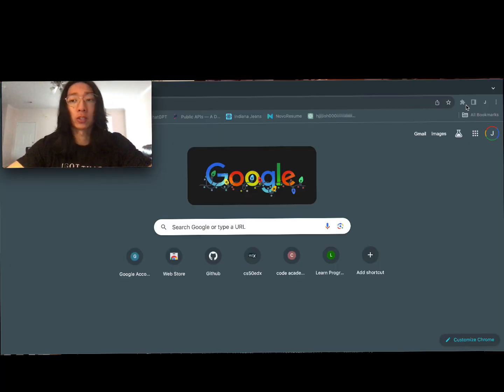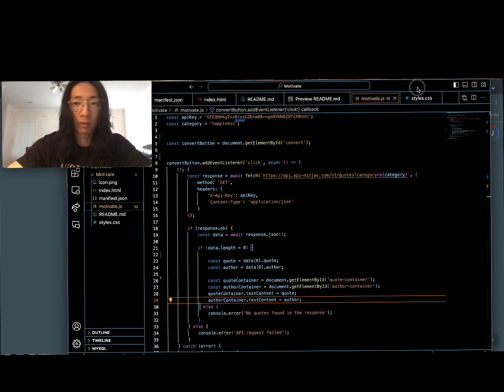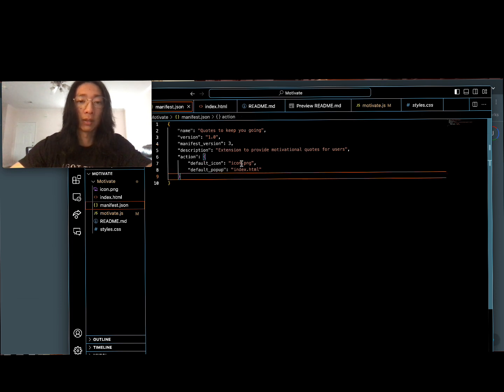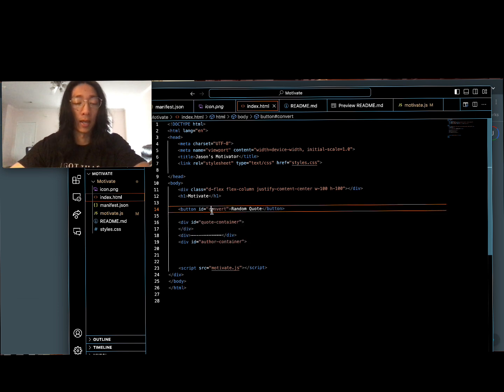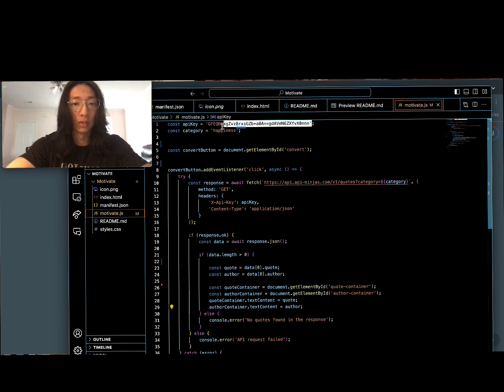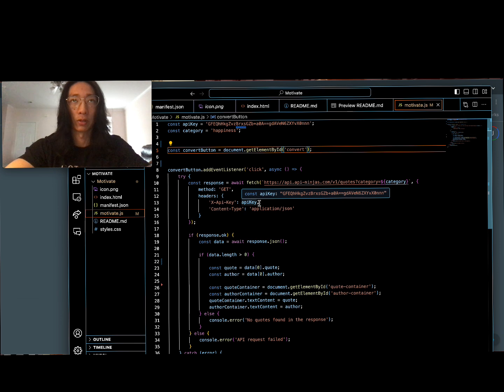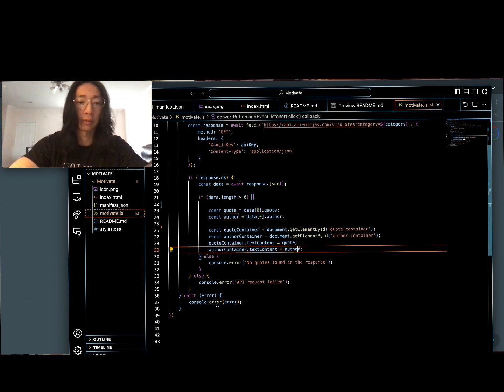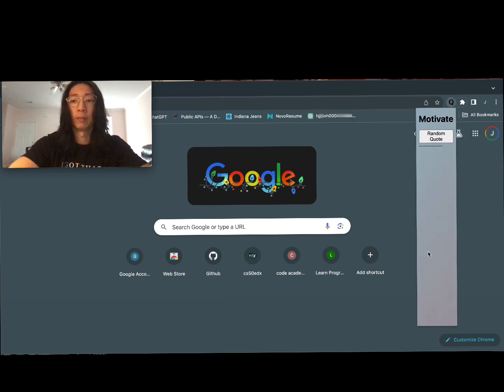CS50 Final Project-Motivate